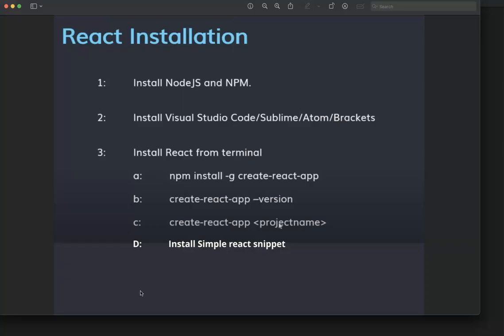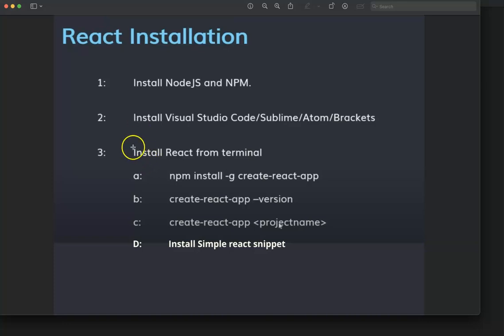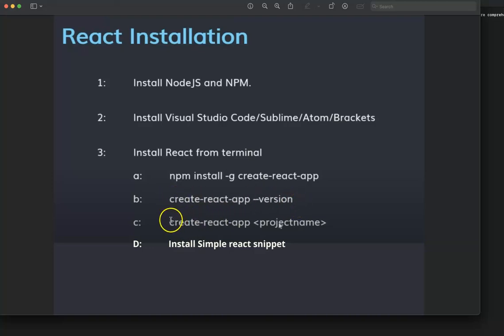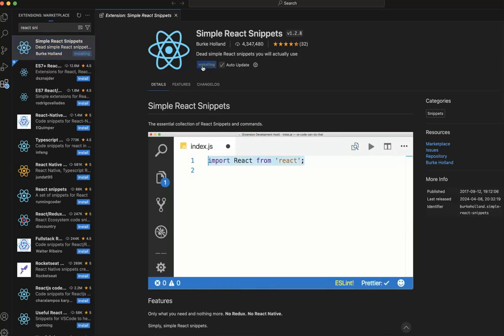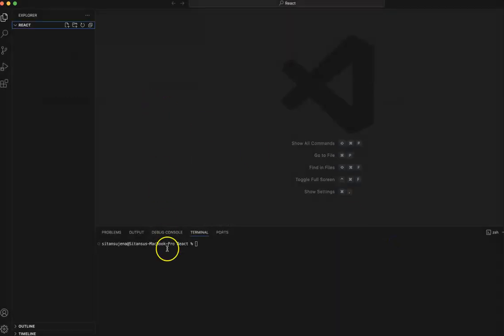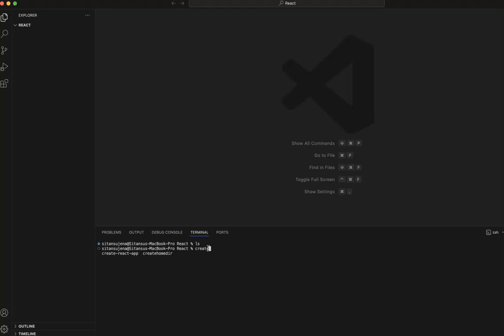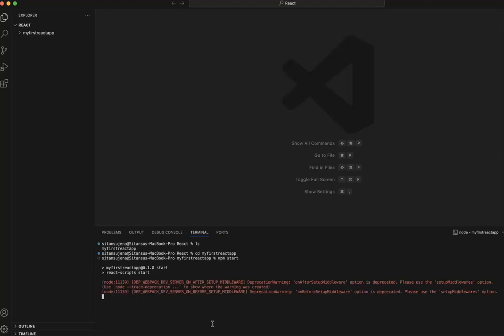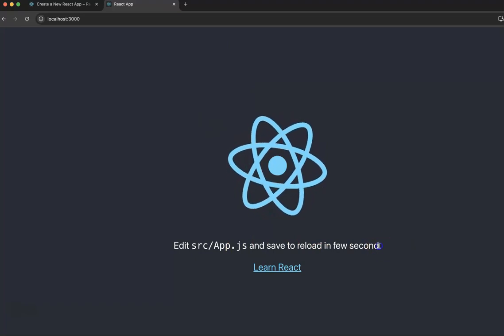How to run React JS app in Visual studio code tutorial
Welcome to Decoding The Coding Interview! In this React tutorial, we’ll show you how to create a React app in Visual Studio Code and run React JS in Visual Studio Code. Published on September 11, 2024, this video is perfect for beginners and those looking to enhance their skills in React JS in Visual Studio Code.

In just 3 minutes and 51 seconds, you will learn:
- How to start React JS in Visual Studio Code by installing the necessary tools.
- Step-by-step instructions on how to install React JS in Visual Studio Code using the terminal.
- How to use the command `npm install -g create-react-app` to set up your project.
- Tips on how to run your React app in Visual Studio Code and how to run an existing React app in Visual Studio Code